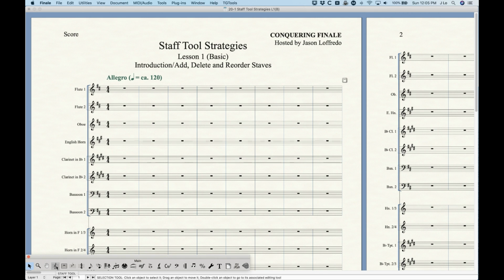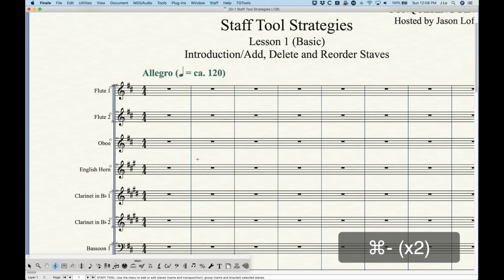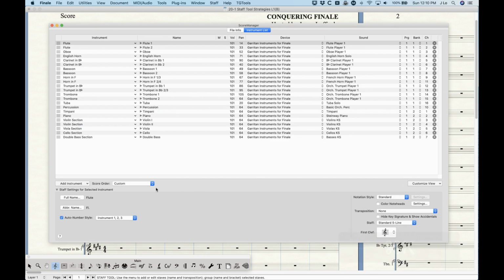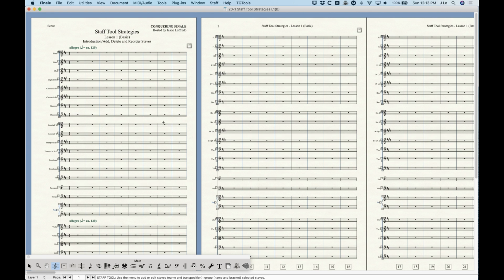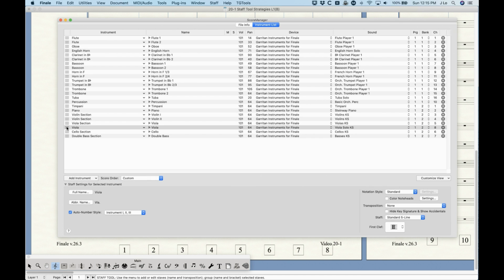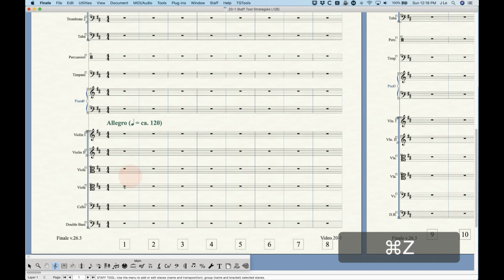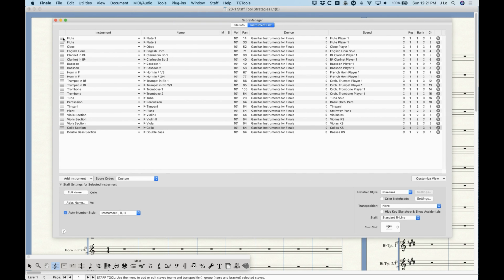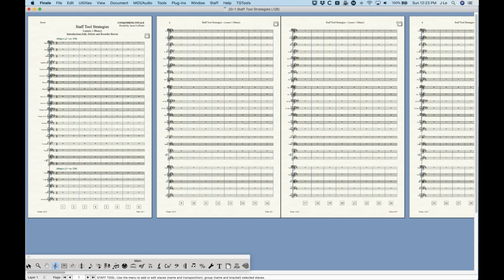20-1 Staff Tool Strategies Introduction (Basic)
Add, Delete and Reorder Staves
The importance of the Staff Tool in Finale can’t be underestimated. This very large series of videos will be well worth your time because a deep understanding of the Staff Tool is a critical part of Mastering the program. I’ll walk you through an introduction of the Staff Tool, present some concepts and tease a few features of the Staff Tool which will be covered in later videos. Starting at 6:57, I’ll show you how to simply add staves and at 9:55 I’ll show you a few ways to delete them. And finally, there are a couple of ways to reorder your staves so I will cover both of them at 12:45.
Finale V26.3